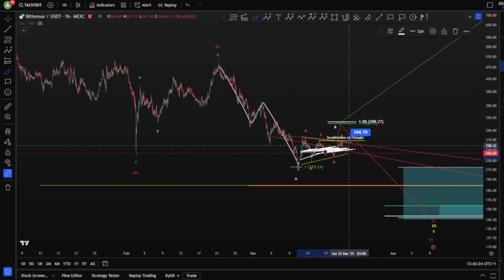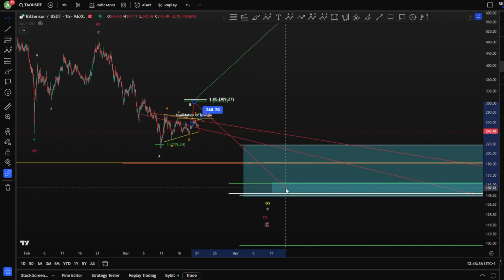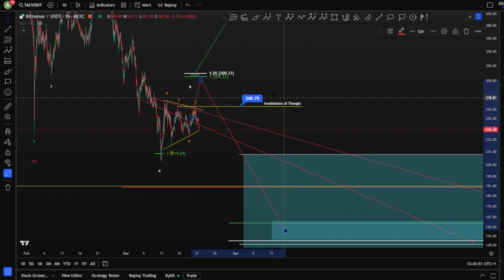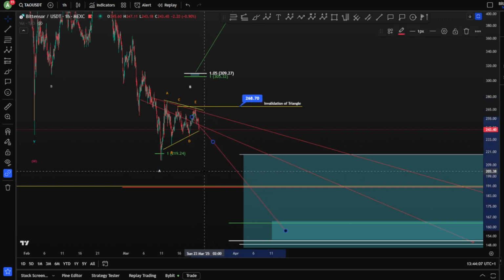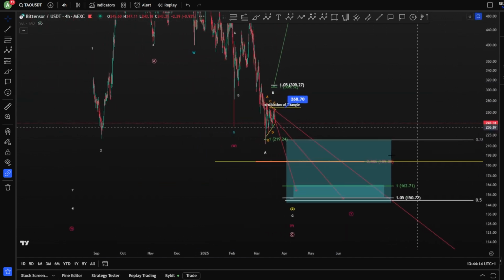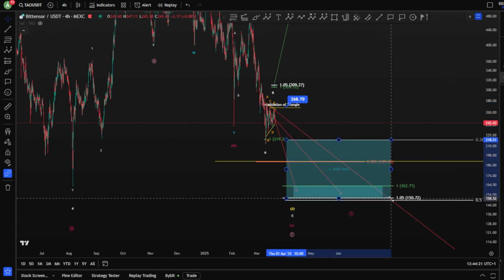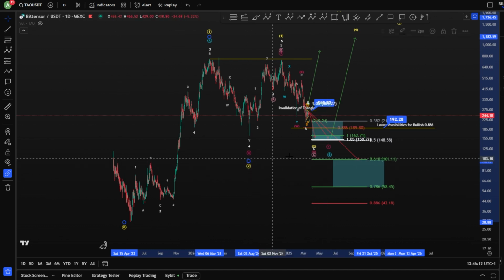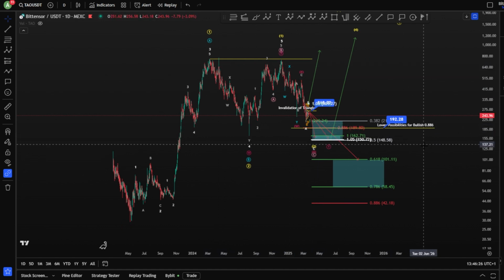Bittensor (TAO) | Still Looking for Lower?! Targets in Elliott Wave Crypto Analysis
00:00 BULLISH & BEARISH OVERVIEW
1:40 CURRENT PATTERN ANALYSIS
2:55 1H MICRO ANALYSIS
4:20 NEXT TARGETS
5:35 RESULTS IN OVERVIEW AGAIN